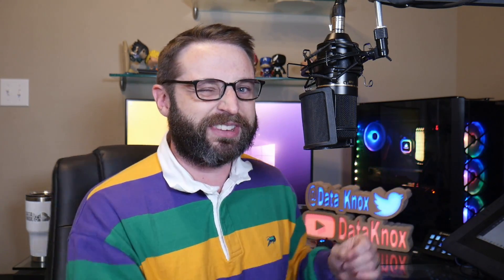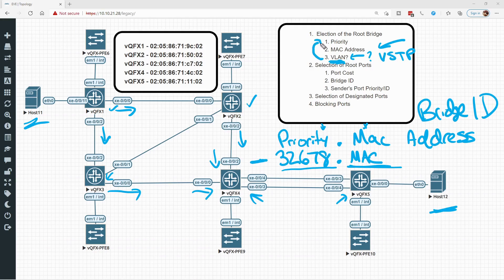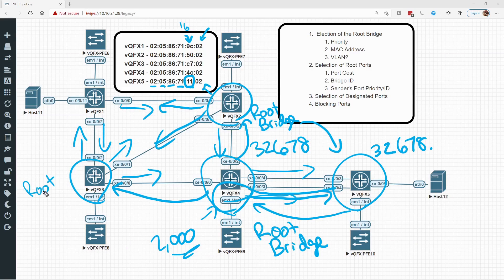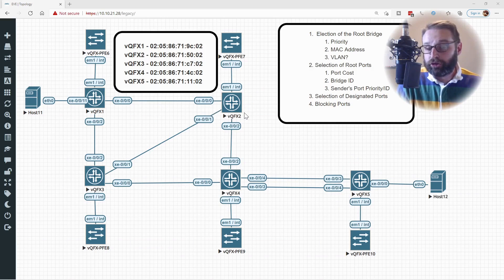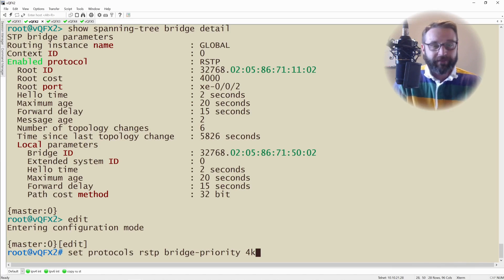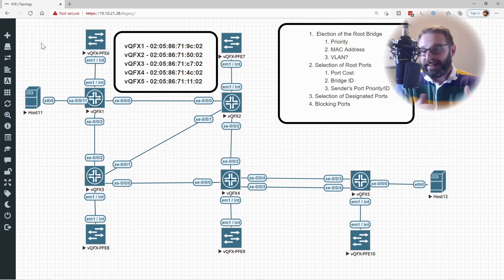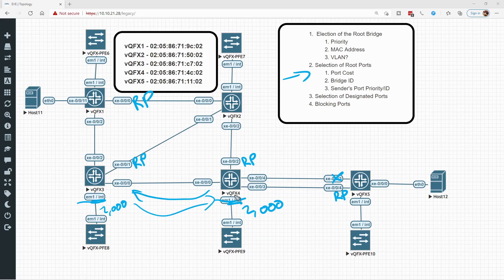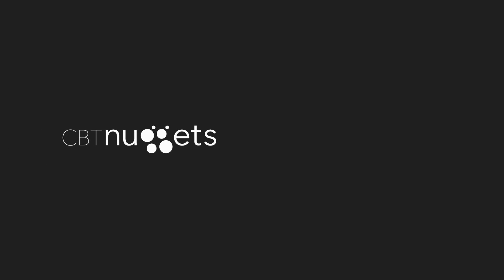How Spanning Tree Builds the Tree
In this video, Knox Hutchinson covers in detail how spanning tree protocol (or STP) actually goes about forwarding or blocking traffic.

This video is a thorough and step-by-step approach to understanding spanning tree protocol and how it actually builds the tree. Over 16 minutes, Knox covers STP's four fundamental steps: determining the root bridge, determining root ports, identifying designated ports, and deciding which ports get blocked.